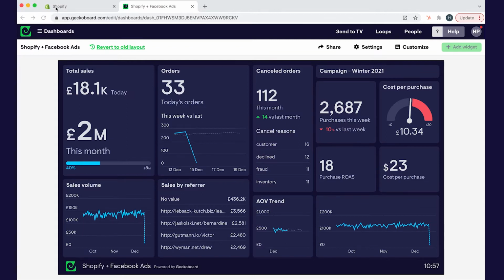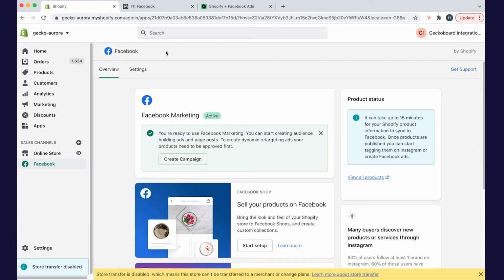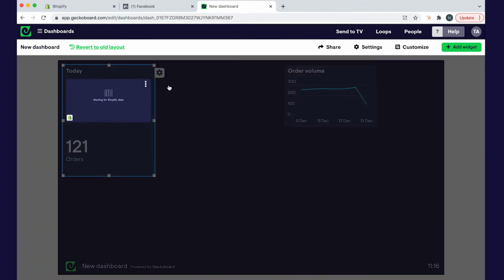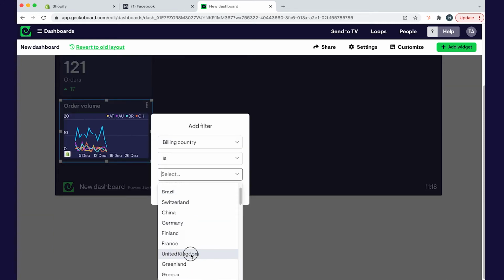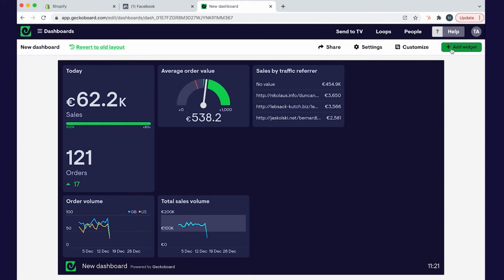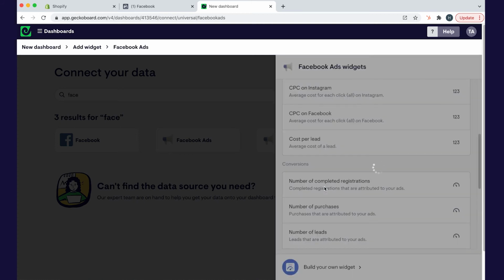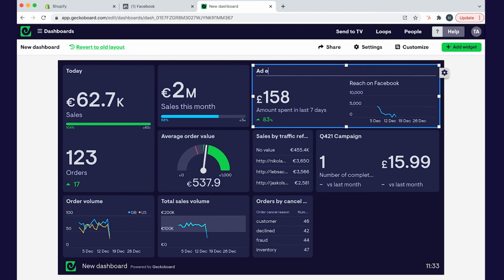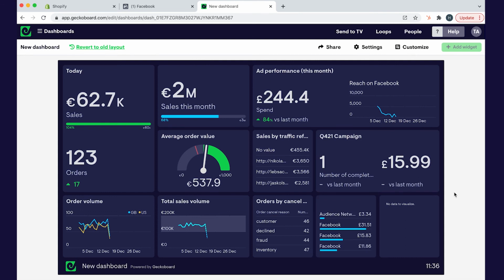How to create a dashboard for Shopify and Facebook Ads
Helena shows us how to use Geckoboard to create a live KPI dashboard for Shopify stores and Facebook Ads campaigns.